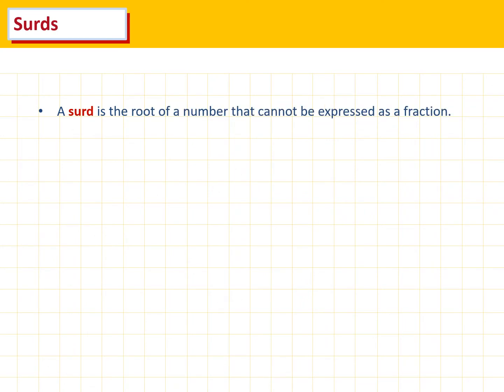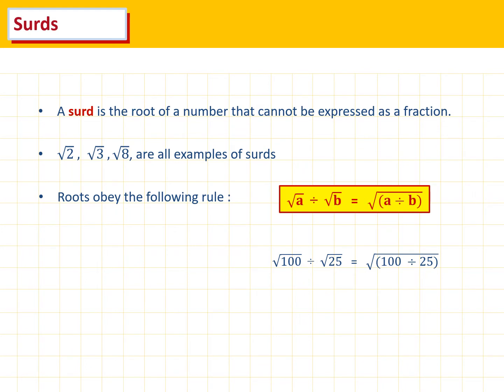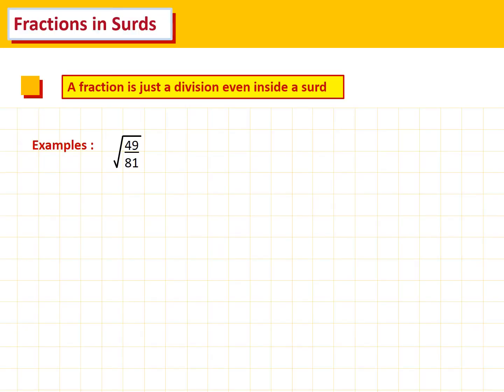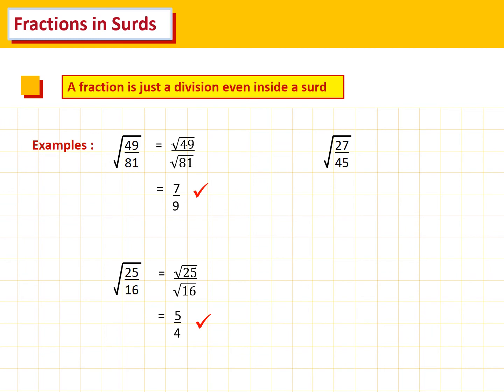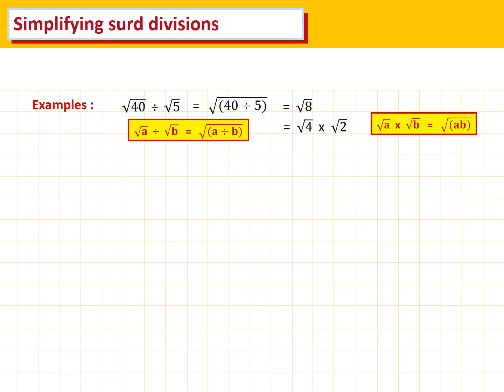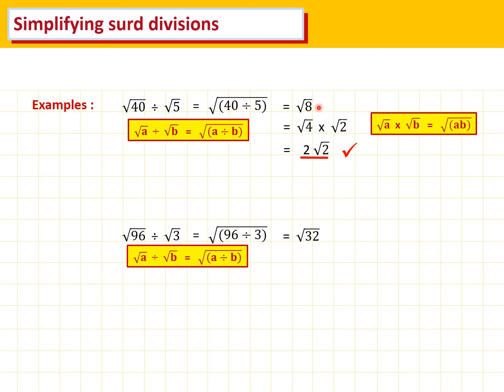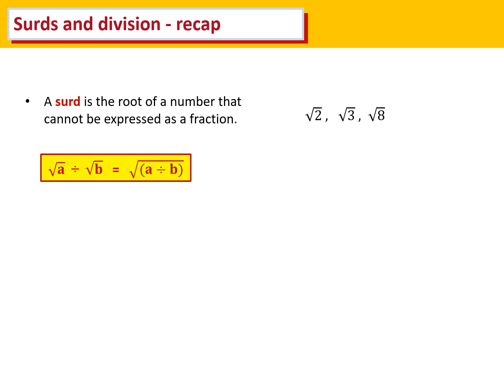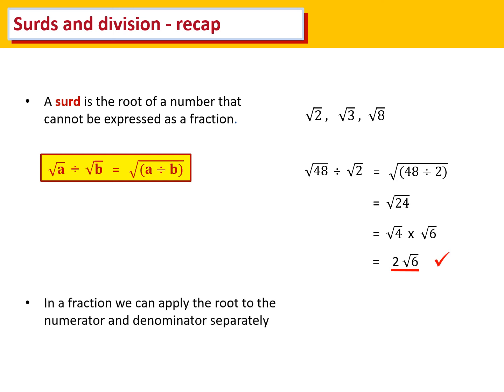SURDS - SIMPLIFICATION AND DIVISION